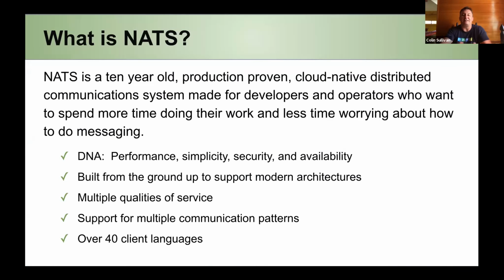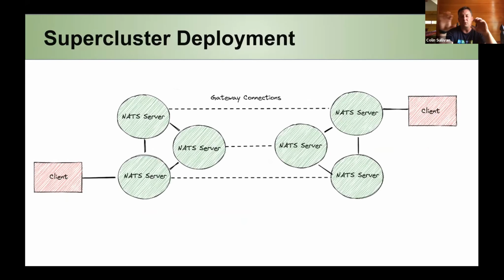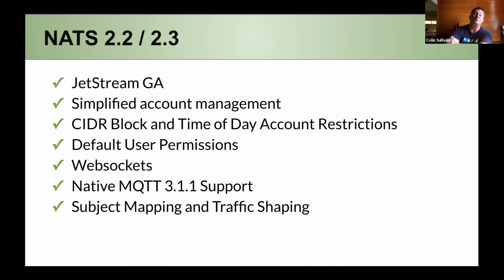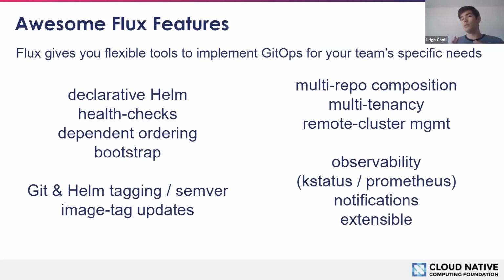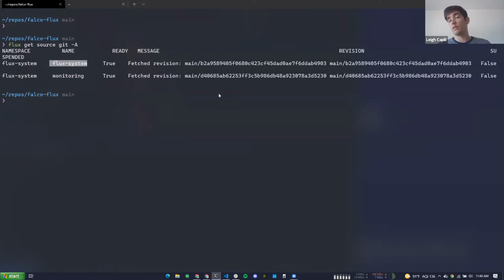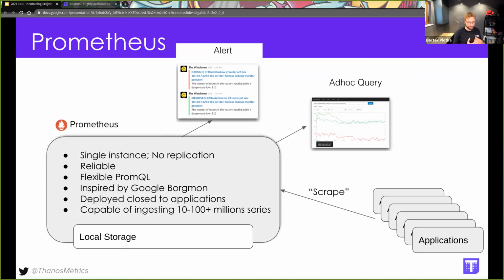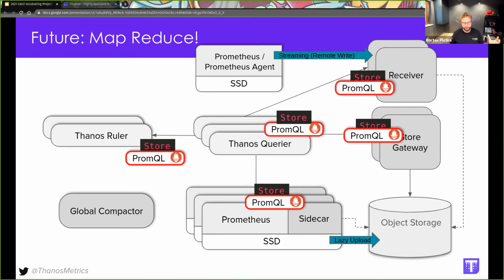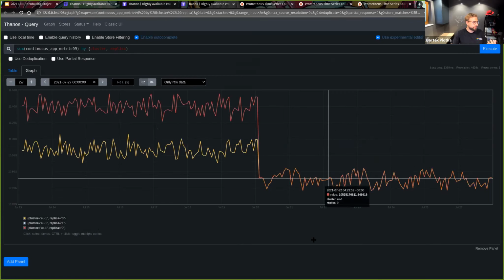CNCF Incubating projects showcase: NATS, Thanos and Flux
🎯In this showcase event, we will be discussing the value proposition, key features, and latest updates on the following popular incubating projects.

Colin Sullivan, Product Manager (Synadia)
NATS is a connective technology built for the ever increasingly hyper-connected world. It is a single technology that enables applications to securely communicate across any combination of cloud vendors, on-premise, edge, web and mobile, and devices.
Leigh Capili, DX Engineer (Weaveworks)
Flux is a collection of tools for keeping Kubernetes clusters in sync with sources of configuration (like Git repositories), and automating updates to configuration when there is new code to deploy.
Bartek Plotka, Principle Software Engineer (Red Hat)
Thanos leverages the Prometheus 2.0 storage format to cost-efficiently store historical metric data in any object storage while retaining fast query latencies. Concretely the aims of the project are Global query view of metrics.